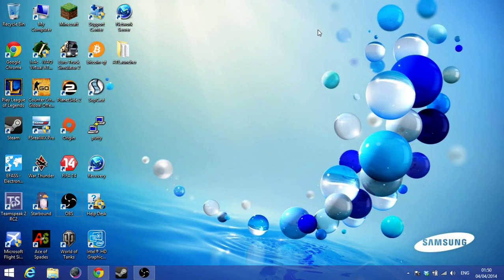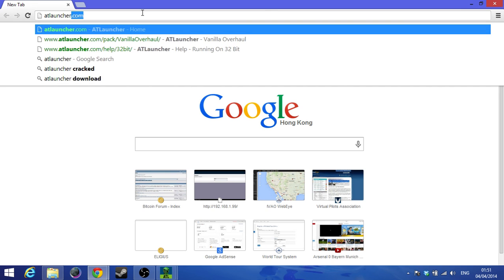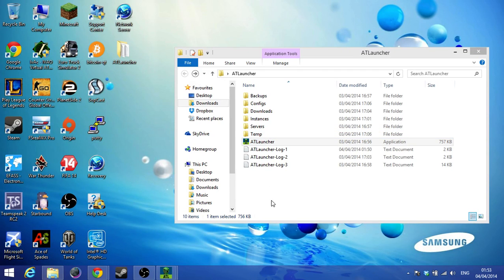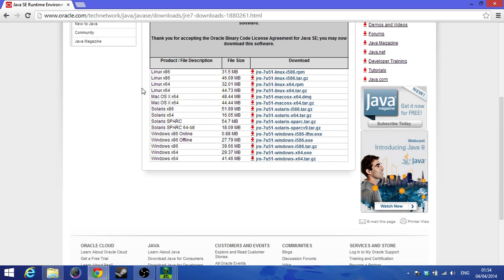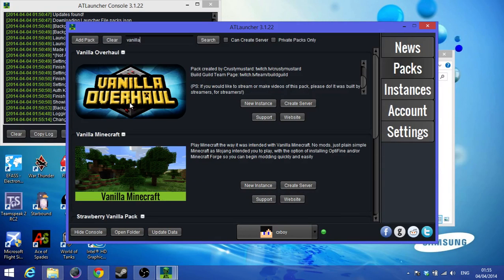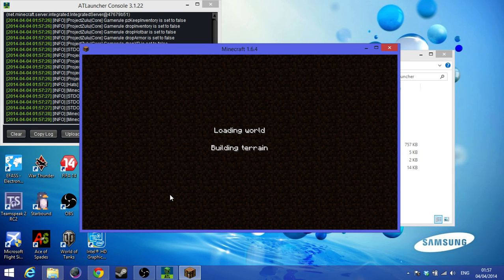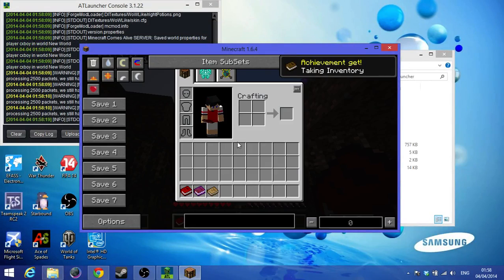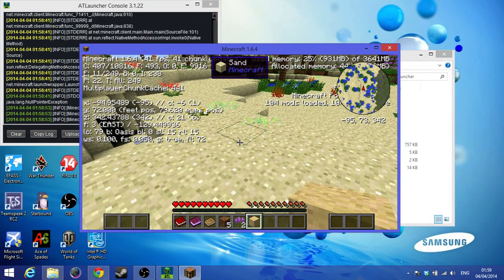Installation and Setup of ATLauncher | Minecraft How-To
A new launcher full with amazing modpacks!
Any questions = comment! Like and sub to support me :D Thanks